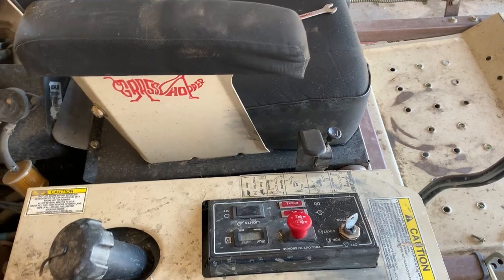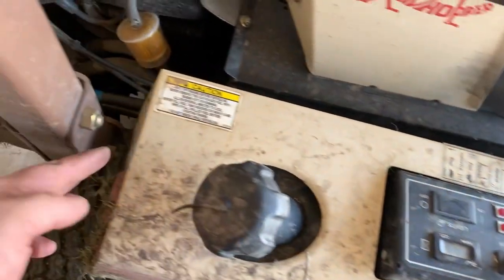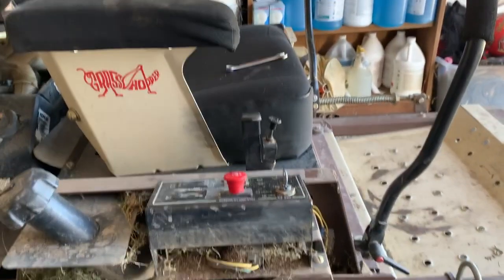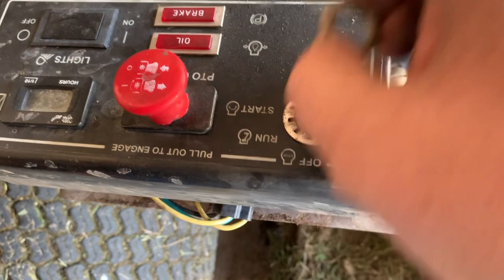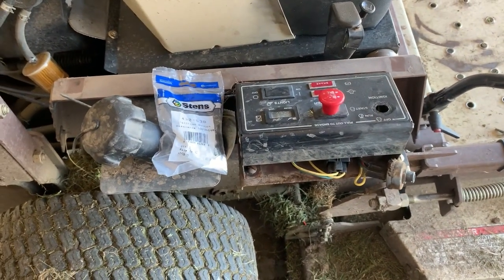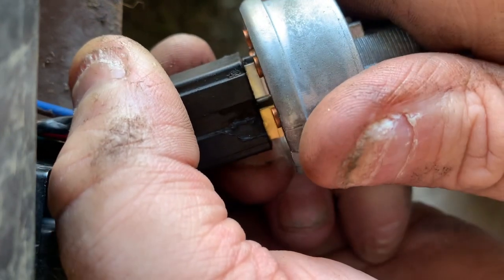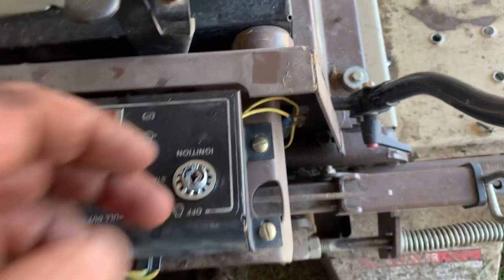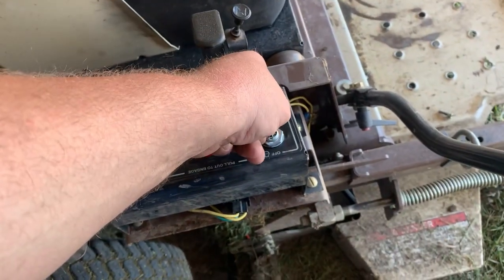YOU’VE BEEN WARNED! IGNITION SWITCH REPLACEMENT / GRASSHOPPER ZTR